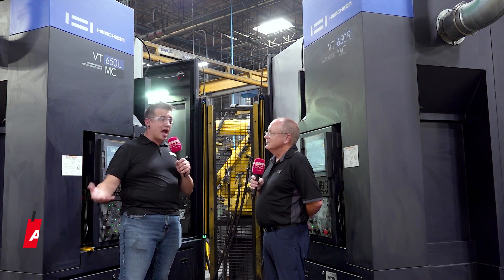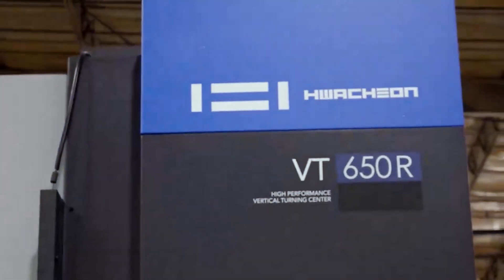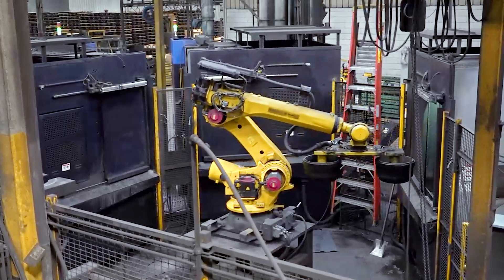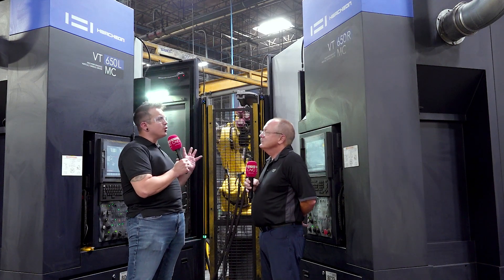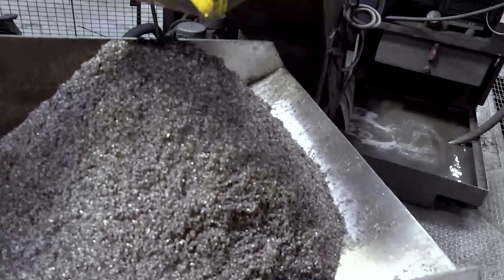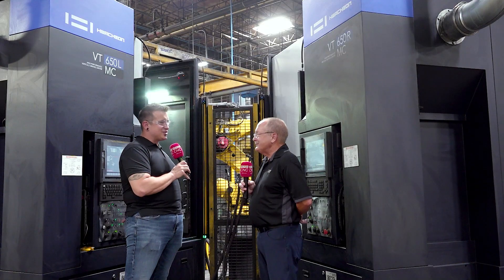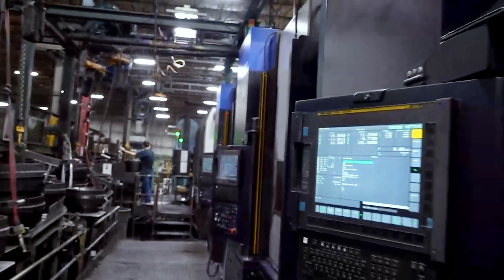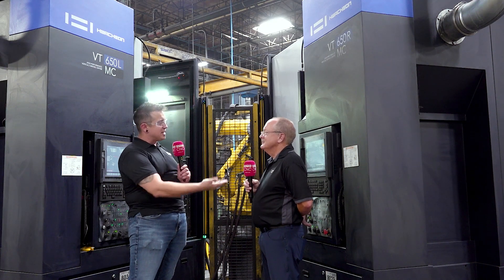Why do they continue to invest in this machining technology?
Webb Wheel Products rely on Hwacheon machines for producing high quality brake drums. Let’s find out what keeps their relationship strong ten years on!

MTDCNC’s Arthur Field joins Byron Hale of Webb Wheel Products to learn more about the rigidity and consistency that Hwacheon’s technology brings to their production process.

Tune in for more insight into how Webb Wheel Products is able to make money out of chips, implement robust automation, and remove twenty pounds of material from each brake drum in two and half minutes!

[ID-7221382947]